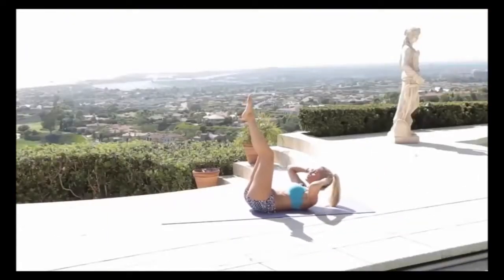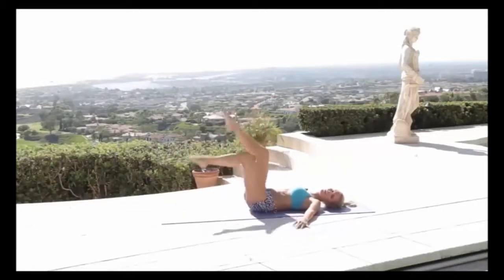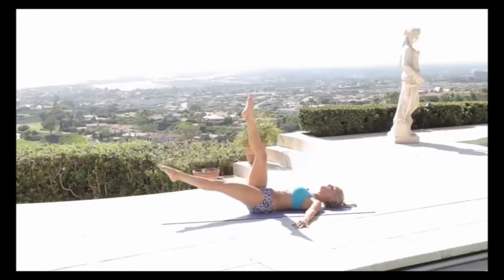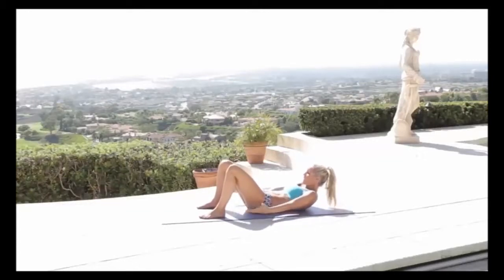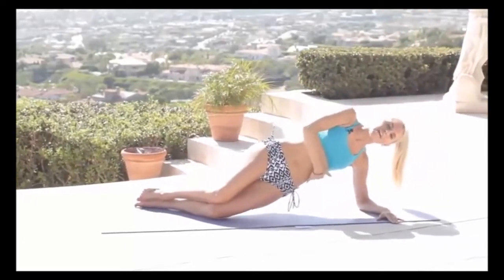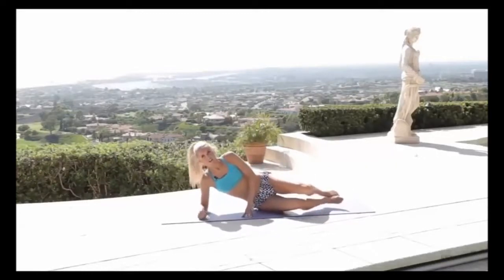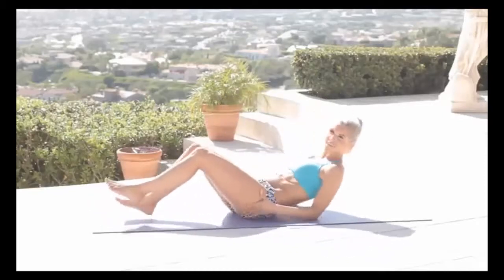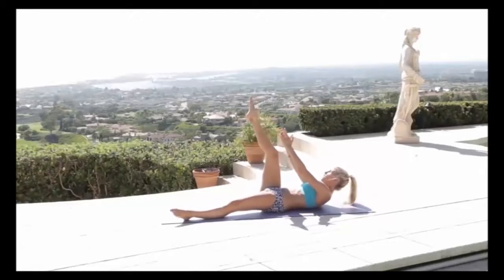10 Minute Abs Workout for Women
If you want to know how to reduce belly fat and get rid of your love handles or muffin tops, here are 5 simple ways (that no one is talking about) to lose your belly fat FAST!

This is the MOST safest and natural way to reduce belly fat that goes against most weight loss products, gurus and fitness professionals.

There are 2 very popular diets that have worked for very well to reduce belly fat, intermittent fasting and the ketogenic diet.

However, these diets can be difficult and a bit extreme (although they WORK).

But…Here are a few tips that will help you to reduce belly fat the natural way and probably long term so that you’ll keep the weight off.

1. Calories. Use a slight caloric deficit. Take your body weight (in lbs.) and multiply by 14 then subtract 250–300. This is the amount of calories your allowed in order to lose fat

2. Protein. Get at lest 1 gram of protein per pound of body weight.

3. Carbs. If you exercise keep your carbs at 1.0 grams per pound of body-weight on non workout days 0.5 grams per pound of body weight.

4. Veggies. Make sure to get plenty of servings of vegetables. I bet you didn't know that there is a specific class of vegetables (3 in all) that contain very unique phytonutrients that actually help to fight against stubborn belly, thigh and hip fat such as broccoli, cauliflower and brussel sprouts.

5. Hydration. Drink plenty of water and ditch the fruit juices and any other sugary drinks

6. Fats. Eat healthy fats such as coconut oil, avocados, mixed nuts, seeds, sharp cheeses, etc.

7. Sleep. Sleep is very important so you can recover properly. I know that by living in a fast paced society we tend to overwork and sleep less while some even have insomnia.  Try to get at least 7-8 hours a night

ABOUT TIM:

Tim is a personal life transformation coach. His main areas of expertise is in personal development, personal transformation, fitness, web design, marketing, product and course creation, YouTube video creator, and productivity.

Tim is also the founder of TurnAroundFitness.com Your ULTIMATE fitness source for diet plans, workouts, motivation, and expert advice on building muscle, losing fat and gaining strength.

He's also the founder of 180Muscle.com.  He is dedicated to helping Men and Women transform their lives by staying physically fit.

Get Tim’s advanced 180 Muscle for maximal muscle-building and fat loss using these 4 specialized techniques backed by research

21 highly rated, premium courses in full HD
Over 28,000 happy and successful students enrolled, and growing
653 positive reviews, and growing
New content added every week
Content creation based on student needs